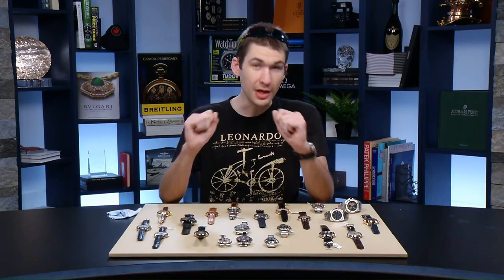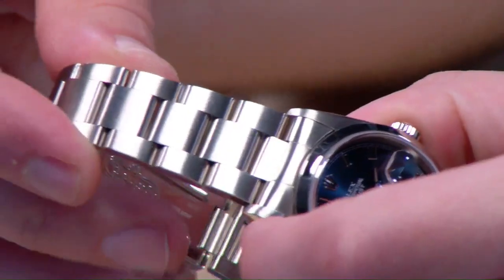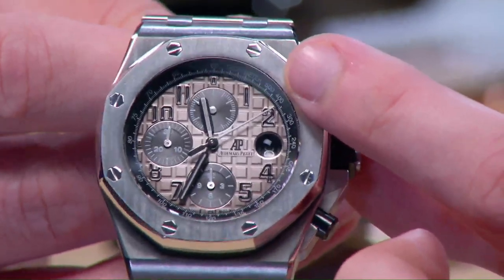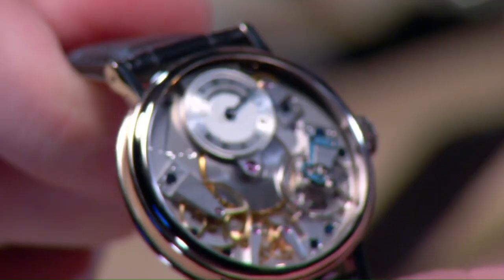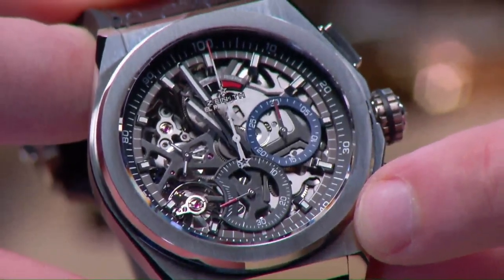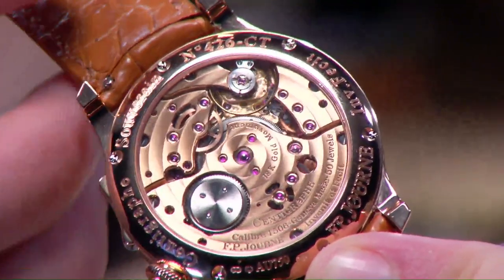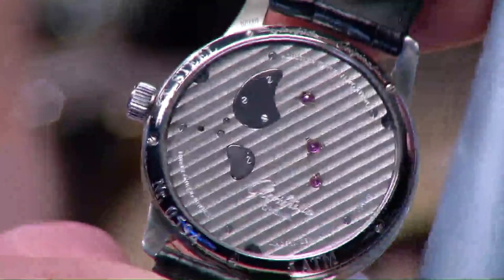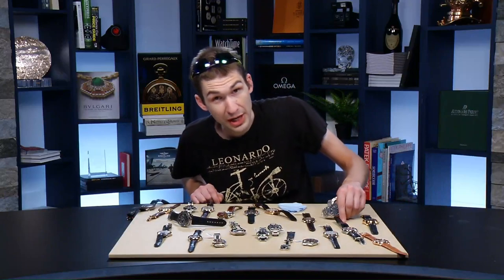Rolex Daytona, (No-Date) Submariner & Audemars Piguet Royal Oaks Meet Grand Seiko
Weekend Watches with Tim Mosso is the breakfast of champions for luxury watch buyers, luxury watch collectors, and watch enthusiasts of all budgets. Today’s show encompasses an unusually larger number of Tim’s favorite watches from Rolex, Grand Seiko, A Lange & Sohne, and Audemars Piguet.

Rolex arrives in four flavors tonight with Salmon at the top of the menu. A spectacular Rolex Datejust with salmon copper dial issues a radiant glow across the table as Tim contrasts the pink dial/Jubilee model with a domed dial Datejust 16200 with a blue dial. Both the Rolex Submariner (No-Date) and Rolex Cosmograph Daytona with ceramic bezel make apperances.

Japanese watchmaking dominates early proceedings thanks to an opening monologue graced by the rare 2015 model year Grand Seiko Spring Drive GMT SBGE003 limited edition of 200. Its sunburst green dial stuns even from a distant, and the Seiko Spring Drive caliber 9R66 is both soulful and precise.

But Grand Seiko’s isn’t the only green dial on the table this evening. A rare Moser Pioneer sports watch with Cosmic Green dial offers a riposte to Grand Seiko and IWC alike. H. Moser & Cie. proves with the 120-meter water resistant steel case of the Pioneer that there’s more than one sports watch option in the city of Schaffhausen.

Two Vacheron Constantin watches provide two different styles steel watch from the oldest luxury watch brand in Genega. The Historiques Triple Calendar 1942 channels the spirit of vintage Vacheron Constantin with elan while the Overseas Self Winding with brown sunburst dial takes the fight to Patek Philippe’s Nautilus and Audemars Piguet’s Royal Oak family.

And the AP Royal Oak features prominently in tonight’s discussion. A show-stopping full-platinum, full-bracelet Royal Oak Offshore boutique edition of 50 pieces stuns with its 435-gram weight (OK, mass) and its smoked brown gradient mega tapisserie dial. For traditionalists, Tim presents a blue dial Royal Oak 15202 “Jumbo,” the direct descendant of Gerald Genta’s original Audemars Piguet Royal Oalk 5402.

• A Lange & Sohne 1815 Chronograph Boutique Edition 414.026
• Audemars Piguet Royal Oak Offshore Platinum Boutique Edition 26470PT.OO.1000PT.01
• Audemars Piguet Royal Oak Extra Thin “Jumbo” 15202ST.OO.0944ST.02
• Breguet La Tradition 7027BB/11/9V6
• F.P. Journe Centigraphe Souverain Boutique Edition
• Girard Perregaux Foudroyante Scuderia Ferrari Chronograph Rattrapante 9020
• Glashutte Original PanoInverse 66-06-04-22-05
• Grand Seiko Spring Drive GMT SBGE033
• H. Moser & Cie. Pioneer Center Seconds Cosmic Green 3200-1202
• Jaeger LeCoultre Duometre a Quantieme Lunaire Q6042420
• Maitres du Temps Chapter 3 C3R.55.00.106.G1
• Montblanc Heritage Spirit Perpetual 110715
• Parmigiani Fleurier Tonda Automatic PFC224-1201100
• Rolex Oyster Perpetual Submariner 114060
• Rolex Oyster Perpetual Cosmograph Daytona 116500LN
• Rolex Oyster Perpetual Datejust 16264
• Rolex Oyster Perpetual Datejust 16200
• Vacheron Constantin Overseas Self Winding 4500V/110A-B146
• Vacheron Constantin Historiques Triple Calendrier 3110V/000A-B425
• Zenith Defy El Primero 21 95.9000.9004/78.R582

For complete details, watch the full luxury watch reviews for each of these watch models on "Watchbox Reviews!"